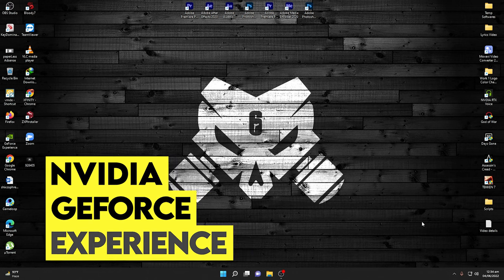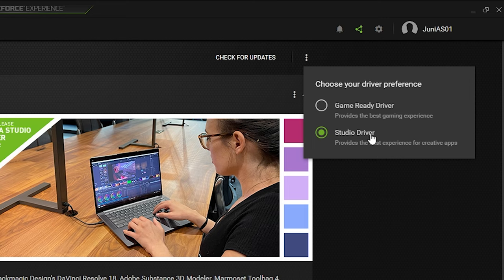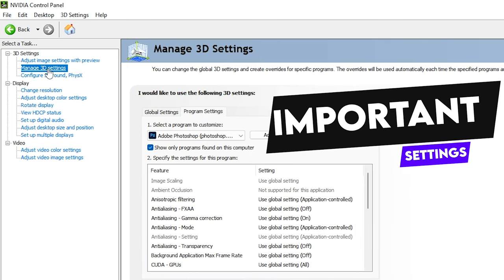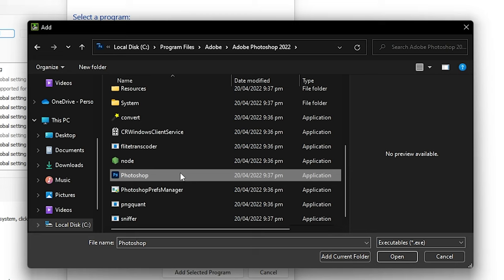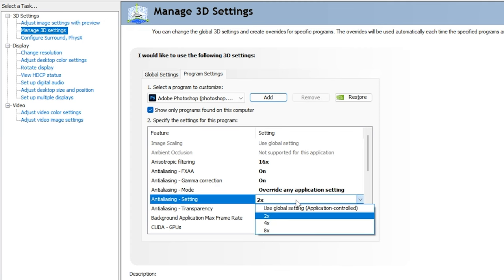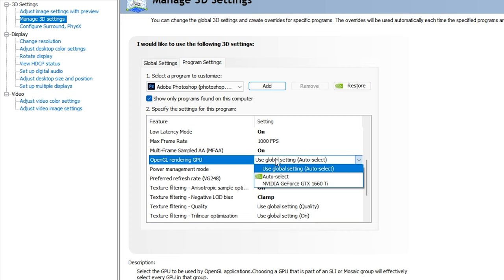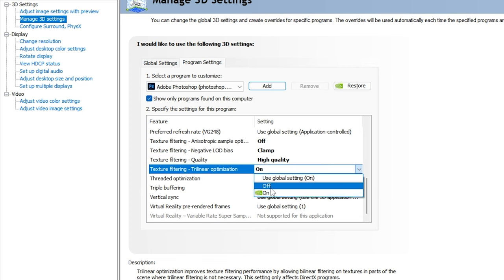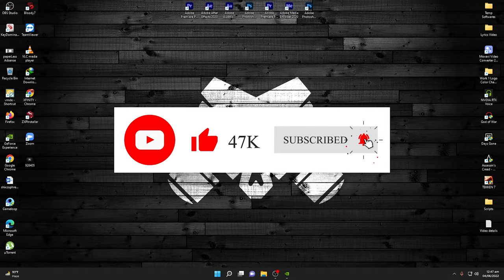NVIDIA Control Panel Best SETTINGS For PHOTOSHOP | Enable GPU ACCELERATION In Adobe PHOTOSHOP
In this video, I will show you Best Nvidia Control Panel Settings for PhotoShop 2022. We will see Nvidia Control Panel BEST Settings for Adobe PhotoShop, to maximize the usage of GPU while you are editing in PhotoShop.

First of all, we will enable Nvidia Studio Driver in Nvidia Gefore Experience and then we will dive straight into Nvidia Control Panel to apply the Best GPU settings for Photoshop even for low end pc so that GPU acceleration is enabled as a result you will see the best and optimal Photo editing in Adobe PhotoShop Software to great amazing Graphics Like never before.

Topics Covered:

1. Nvidia control panel settings for photoshop
2. Best Nvidia control panel settings for low end pc
3. Best Nvidia control panel settings for fps
4. Best Nvidia control panel settings for GTX 1660
5. PhotoShop Nvidia Settings
6. How To enable GPU ACCELERATION In PHOTOSHOP

Video Details:

0:00 Intro
0:42 What We Are Going To Do?
1:02 (Step 1) Enable Nvidia Studio Driver In GeForce Experience
2:36 (Step 2) Adjust Image Settings
3:03 (Step 3) Configure Surround, PhysX
3:35 (Step 4) Best Nvidia Control Panel Settings For Photoshop
9:36 That's it & Thank You!

2. How To Enable GPU Acceleration In After Effects | How to FIX After Effects Not Using GPU To RENDER